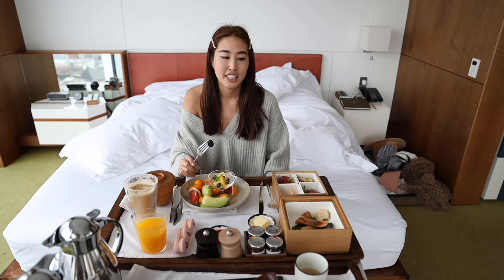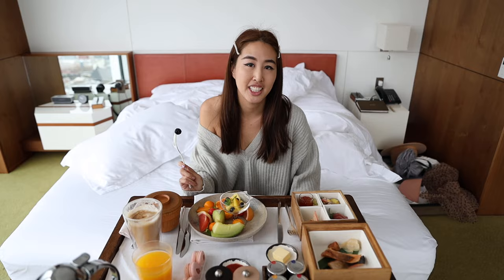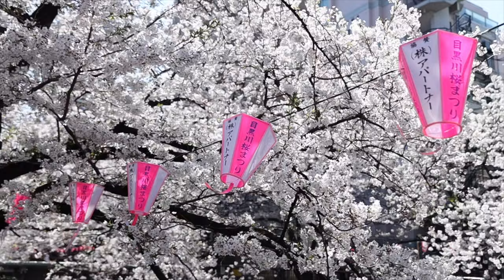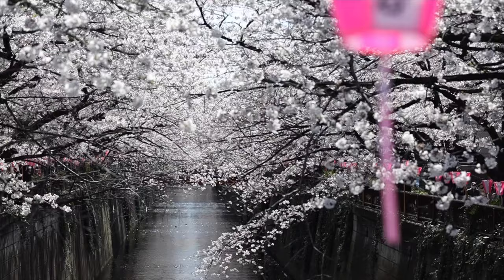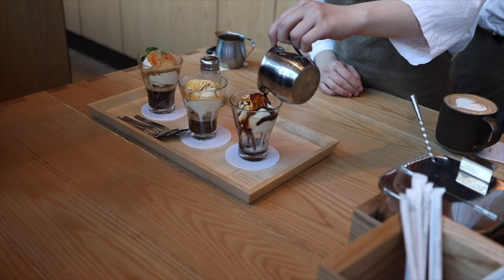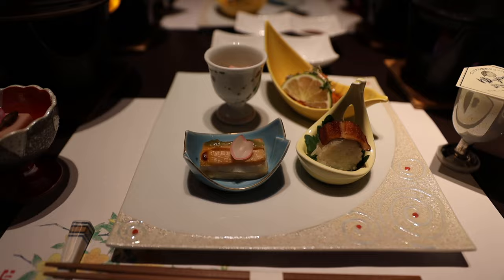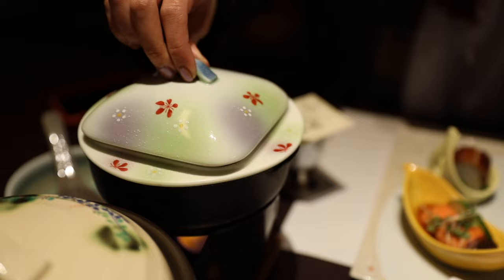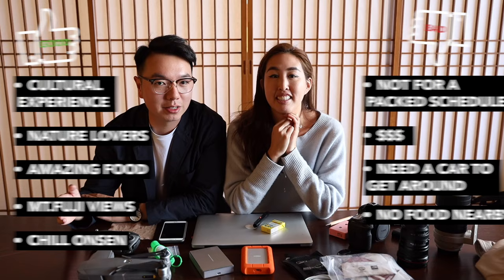Where to Stay in Tokyo | Hotel or $100 Airbnb?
So in this vlog, we share about ALL the places we stay at whether it's to create lifestyle content at a 5 star hotel or at a no frills Airbnb in a convenient sakura neighbourhood. Are you the type that loves to explore beyond your quarters or do you love to splurge on a luxury staycation? Or perhaps a ryokan to experience traditional Japanese hospitality? We love them all so here they are!